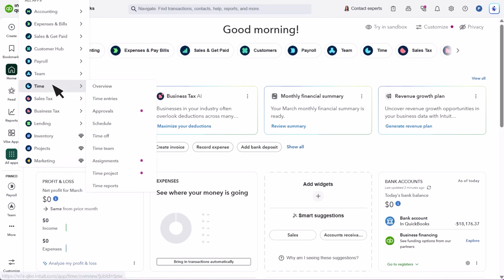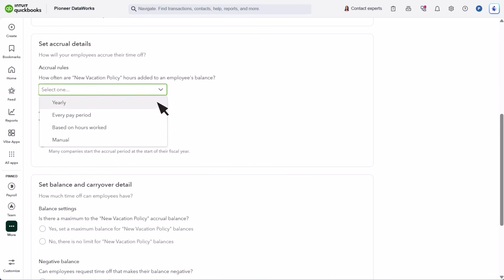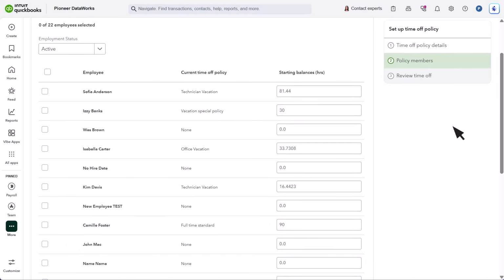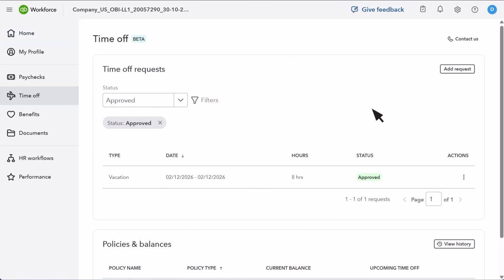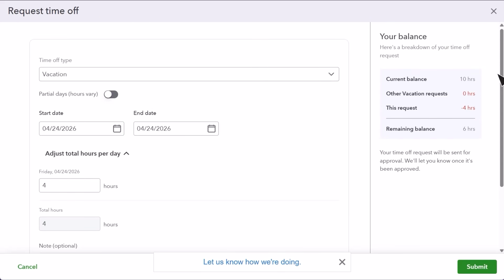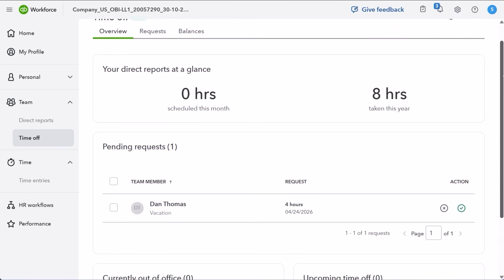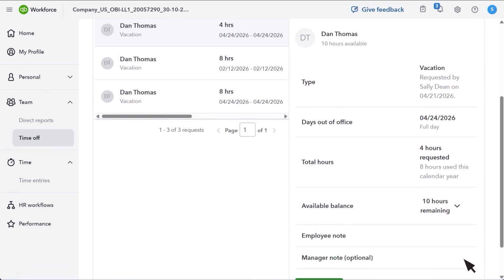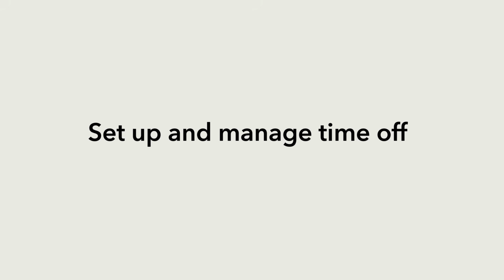How to set up paid time off in QuickBooks Online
With QuickBooks Workforce, you can give your employees time off and track it in QuickBooks.

This video will go over how to set up time off in QuickBooks, how to account for it when you run payroll, how you can track how much time off employees have left, and how employees can track their time off in QuickBooks Workforce.

Set up time off for employees and make managing your team easier with QuickBooks Payroll

0:00 Intro
0:23 Set up a paid time off policy for an employee
1:11 What it looks like when employees use time off
1:56 Keep track of how much PTO your employees have